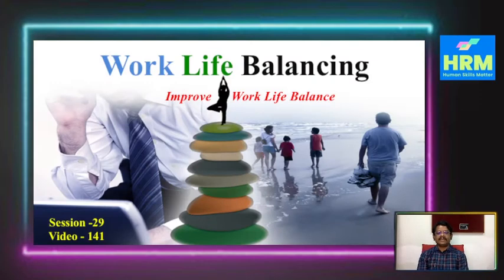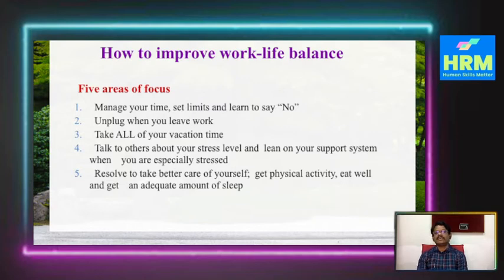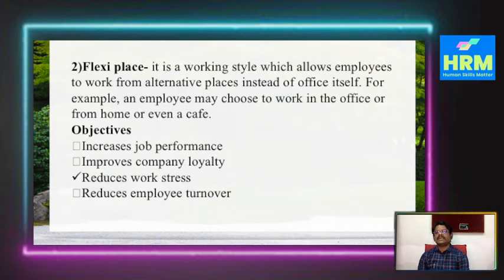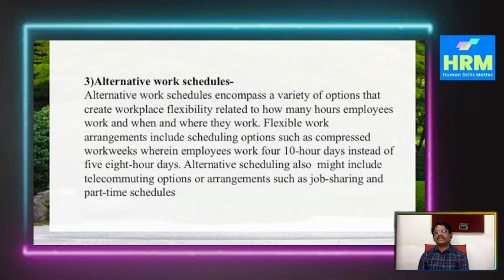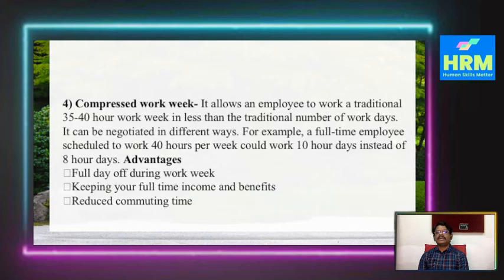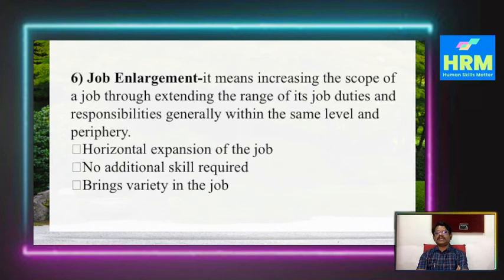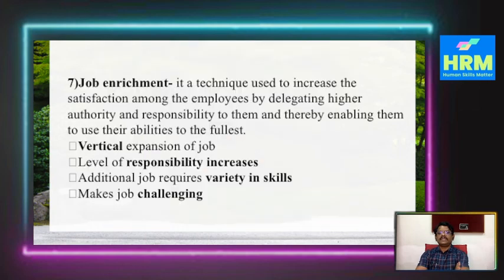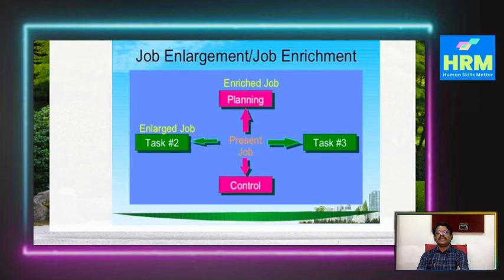HRM Video 141 Improving work life balance